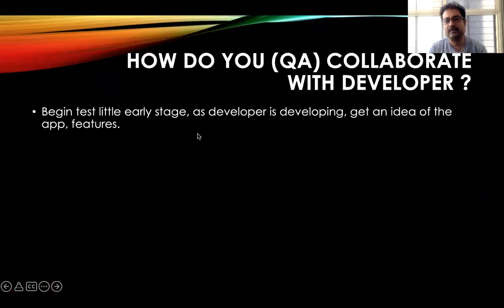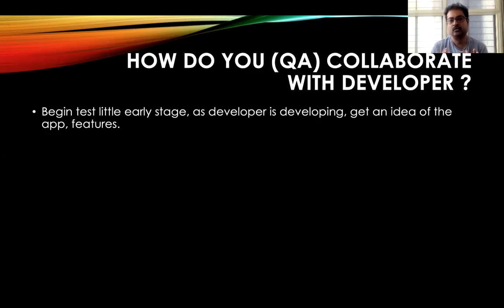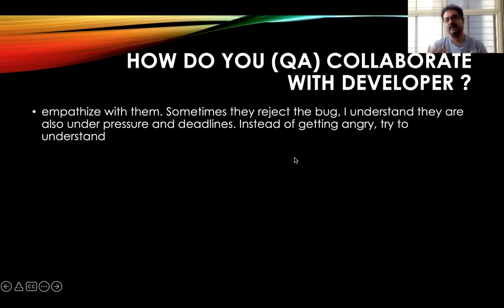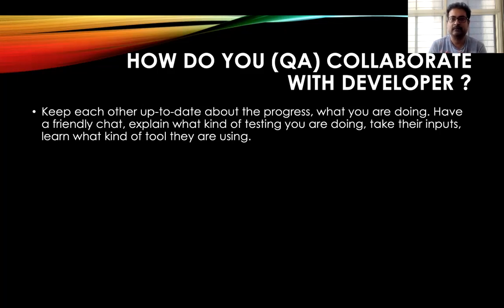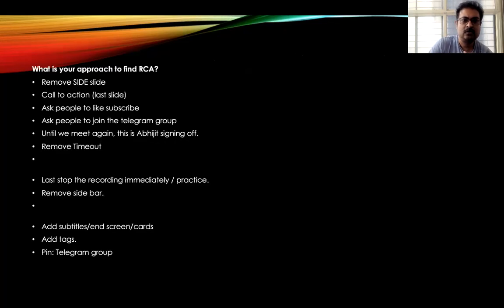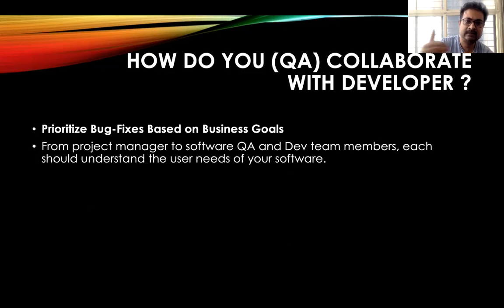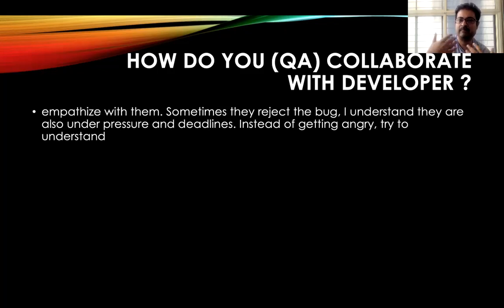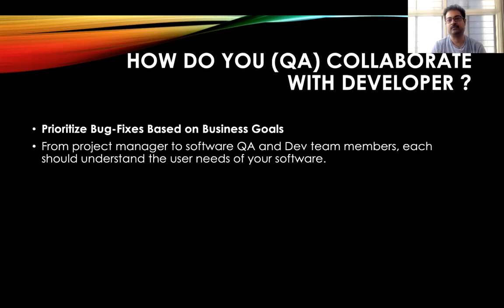QAInterview: General:Q4:How do you(QA) collaborate with developer ?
QA Interview Question: How do you(QA) collaborate with developer ?